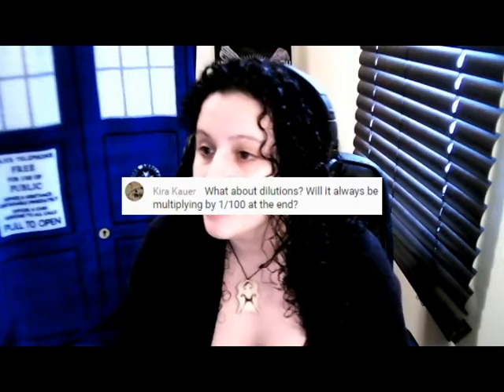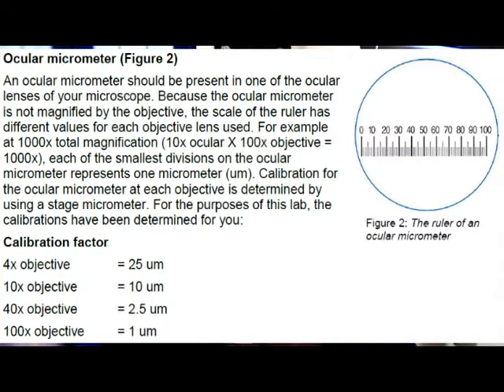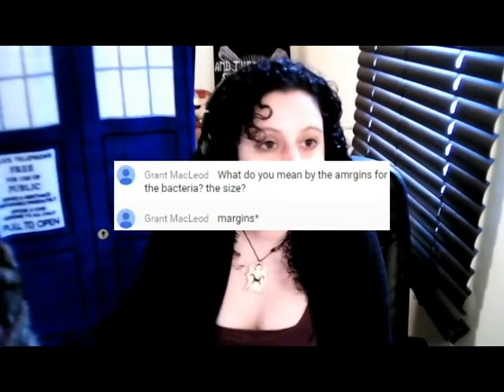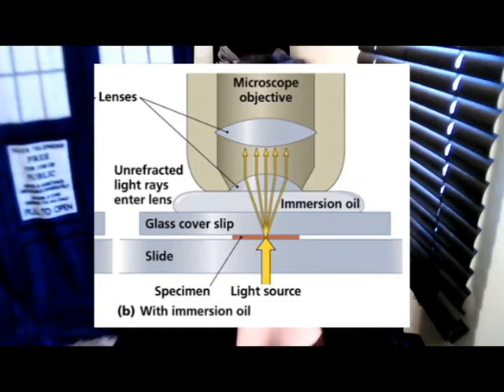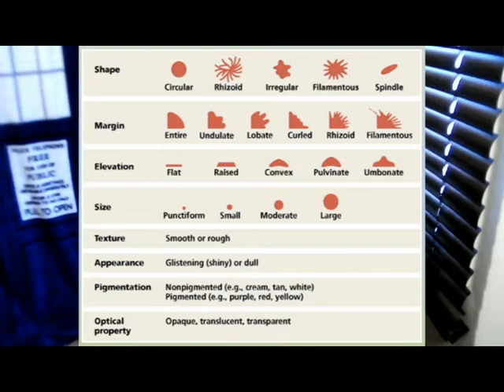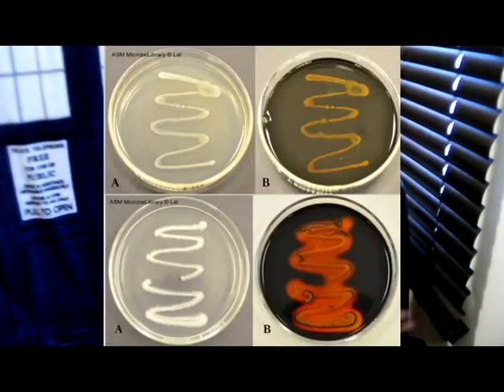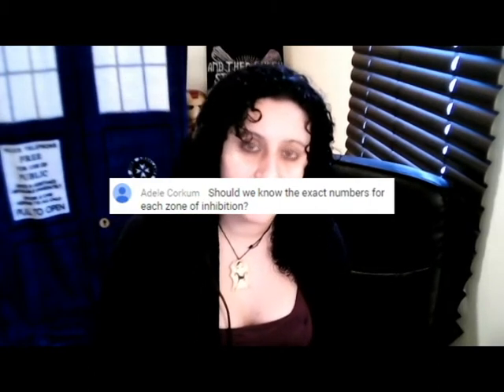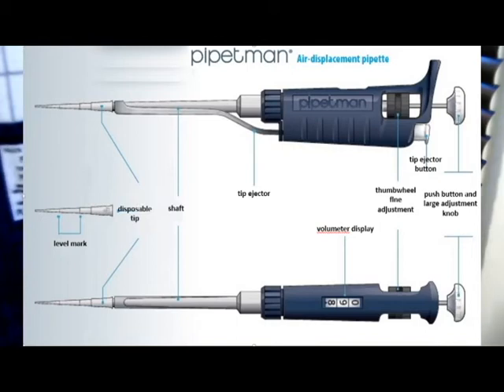Tuberculosis and Ecoli ON MY FACE!!! (Micro 206 lab review)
UPEI Microbiology 206 Laboratory Review (from the March 18th 2016 livestream).

We went through all five labs for major topics. And I answered some questions.

Comment with your questions (or email), and I'll get to them asap.